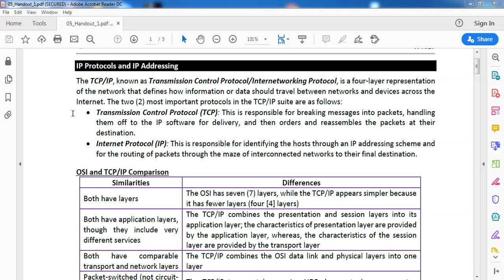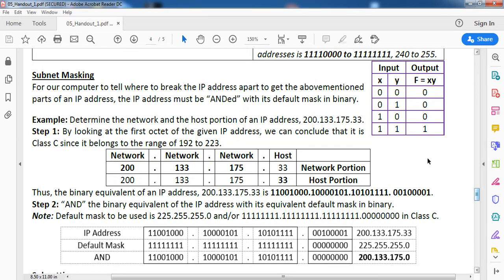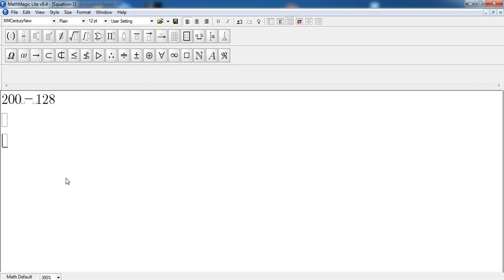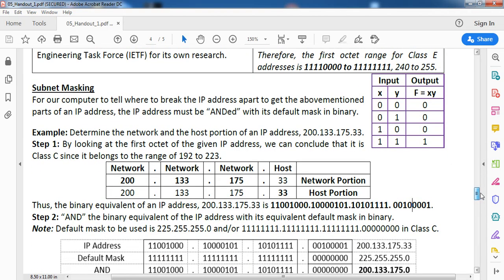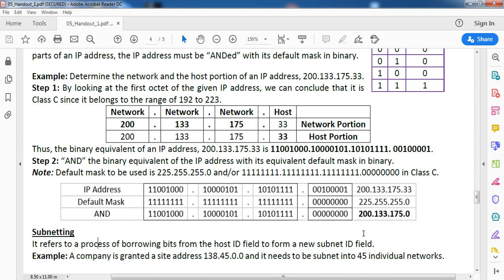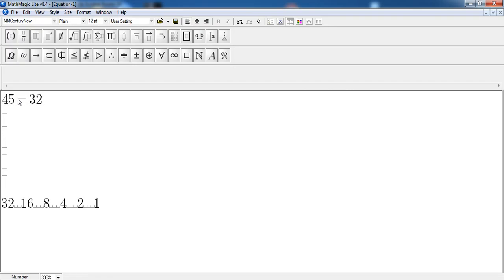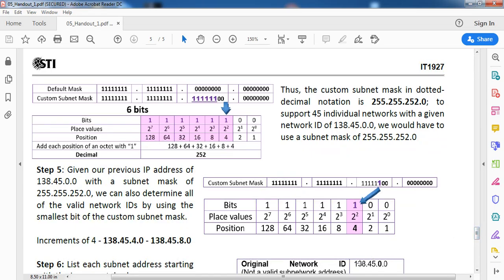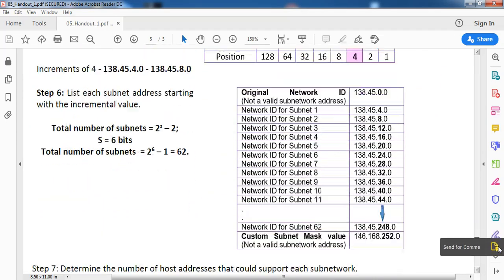Subnet Masking and Subnetting Lecture w/ Examples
This is a lecture about the concepts and process of subnet masks and subnetting.